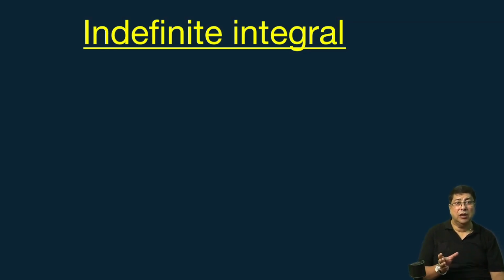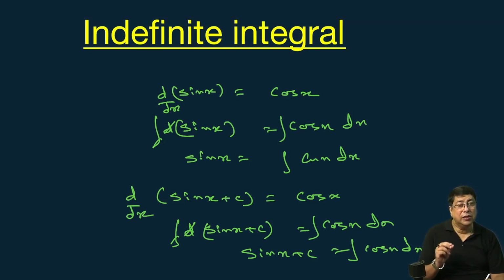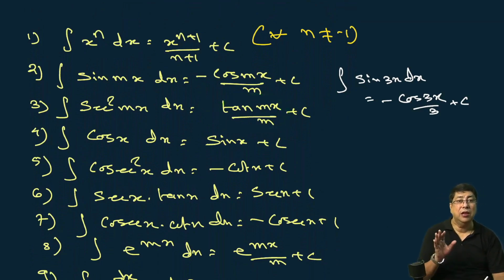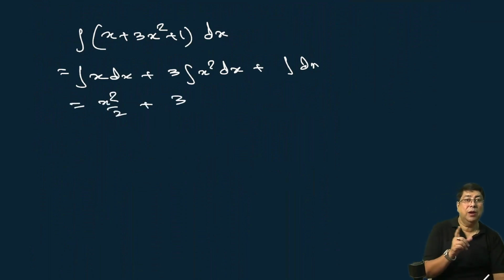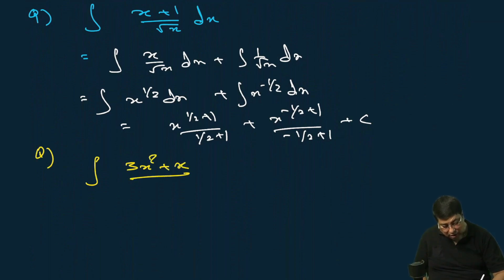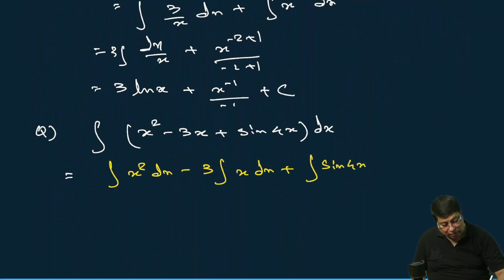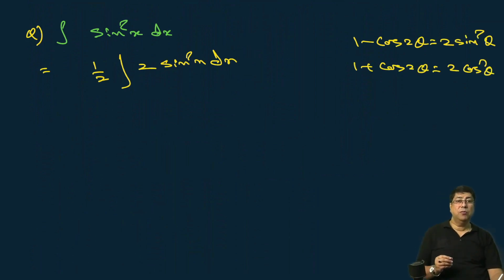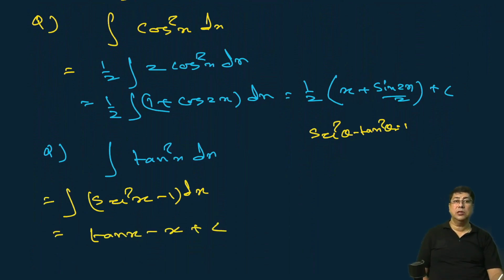Indefinite Integration II CLASS 12 I IIT-JEE II AB Sir